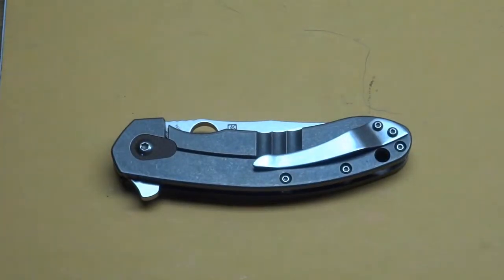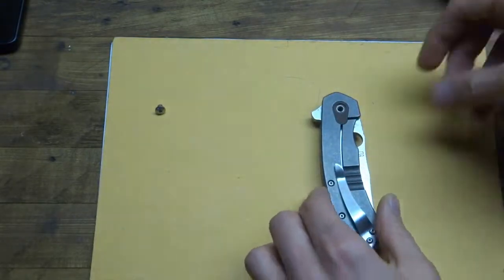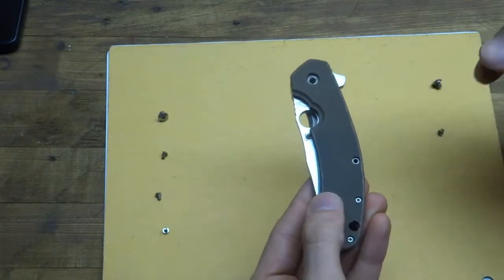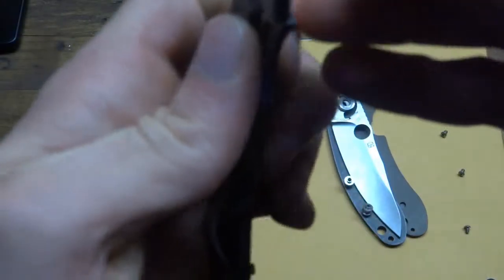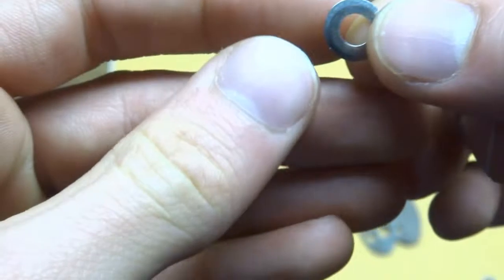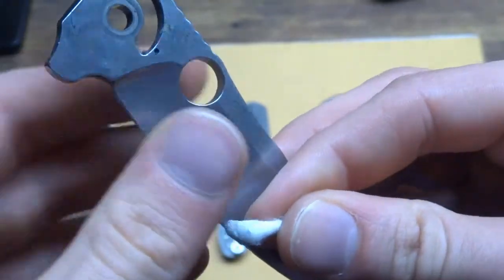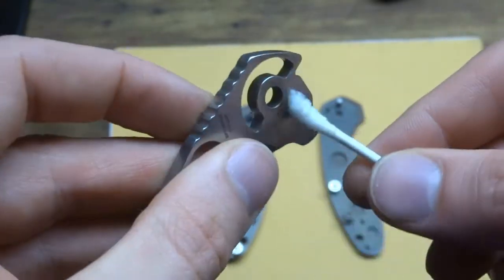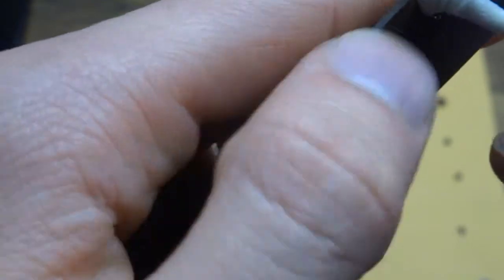Spyderco Southard Take-down and Maintenance (Long unedited version)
This is a long unedited version of me taking apart my Spyderco Southard and performing regular oiling and cleaning.